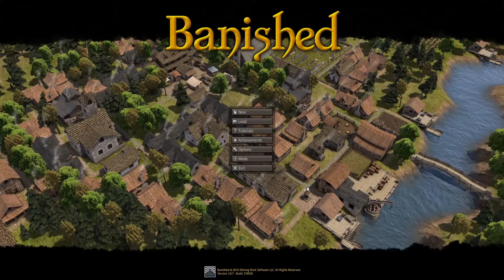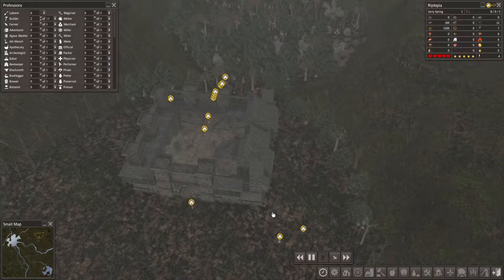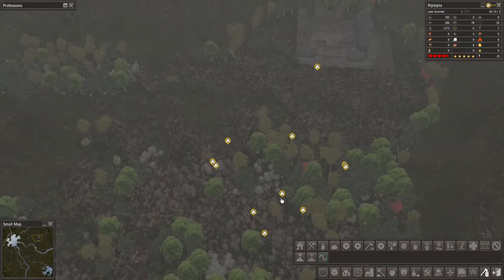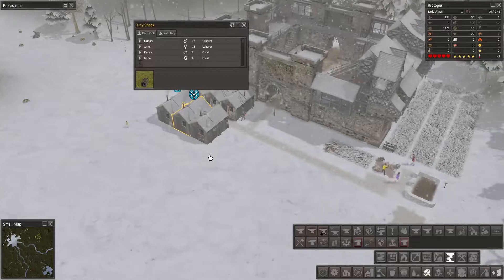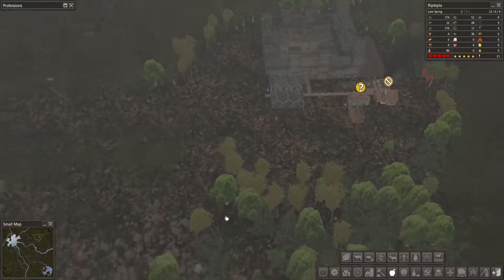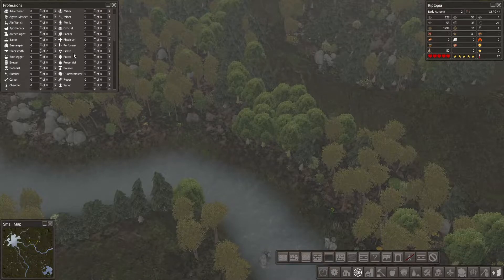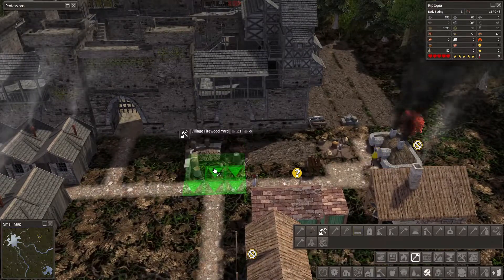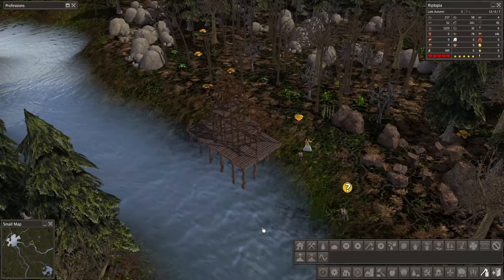Banished -- MegaMod 9 -- Lost and Cold Ep1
In Episode of Banished, Time to jump in the deep end and breal open mega mod 9 this adds a so much to the game that it make a completely different expirence for the player